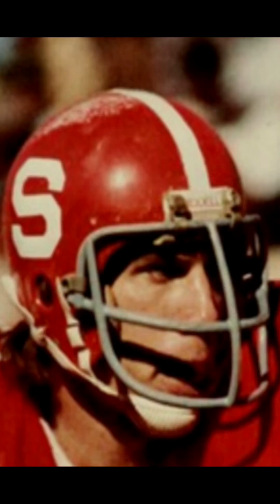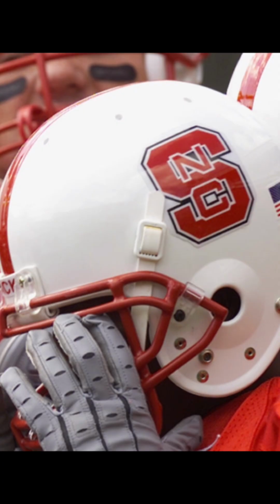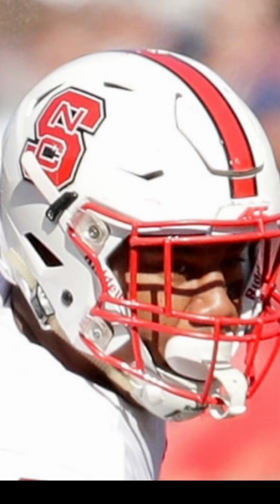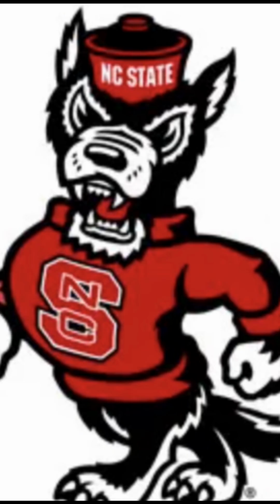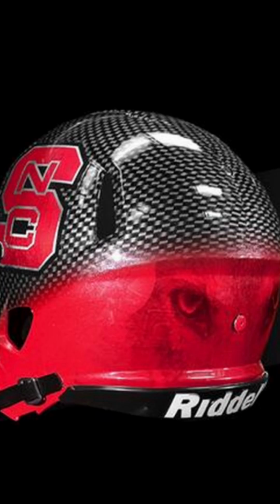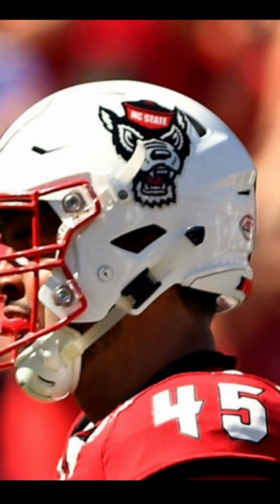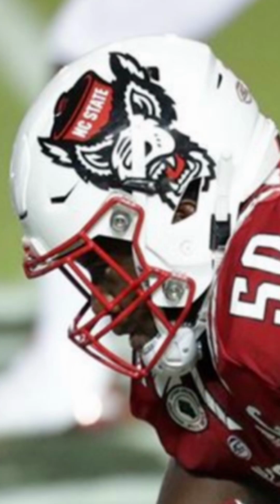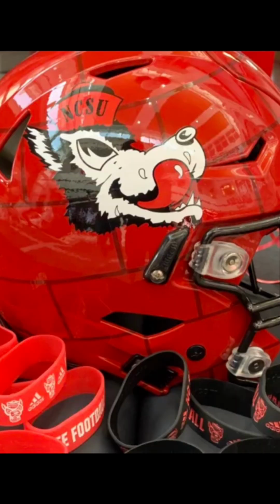North Carolina State Wolfpack helmet history